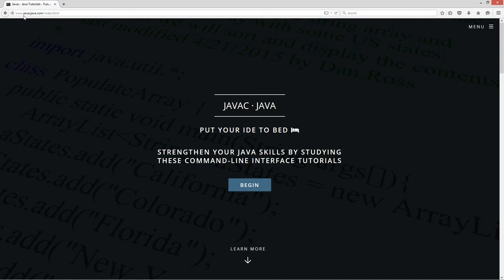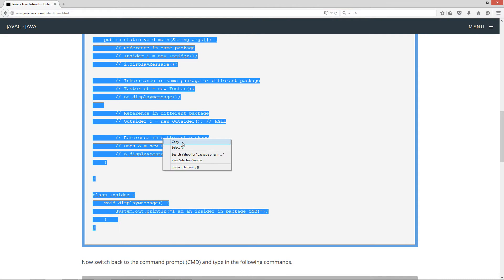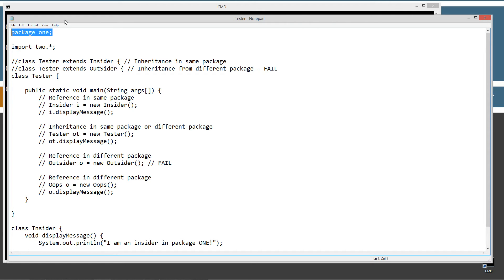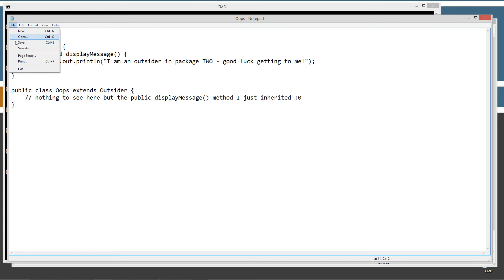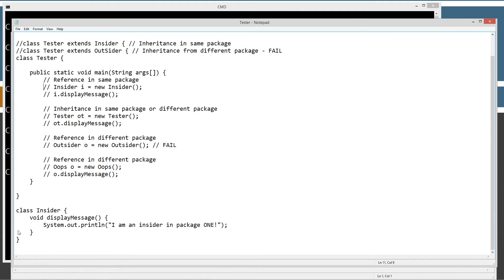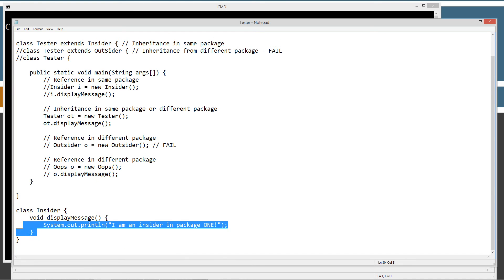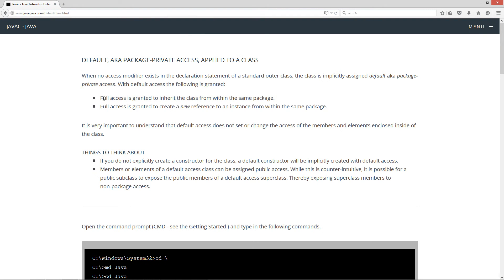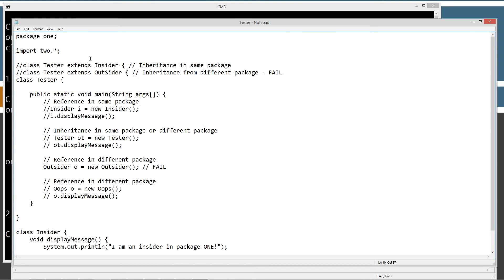Learn Java Programming - Default, aka Package-Private Access, Applied to a Class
When no access modifier exists in the declaration statement of a standard outer class, the class is implicitly assigned default aka package-private access. With default access the following is granted:

    Full access is granted to inherit the class from within the same package.
    Full access is granted to create a new reference to an instance from within the same package.

It is very important to understand that default access does not set or change the access of the members and elements enclosed inside of the class.